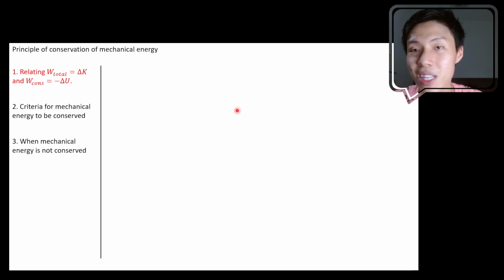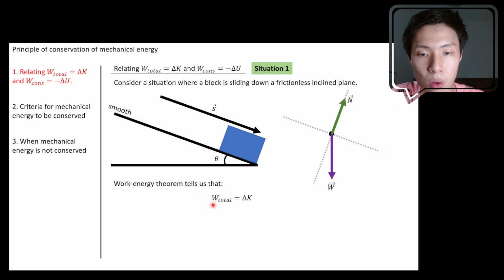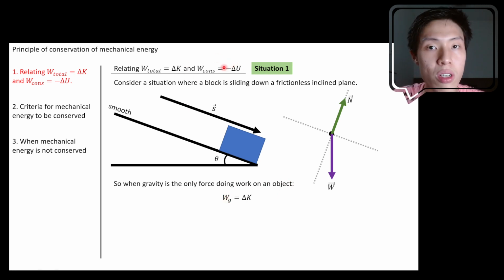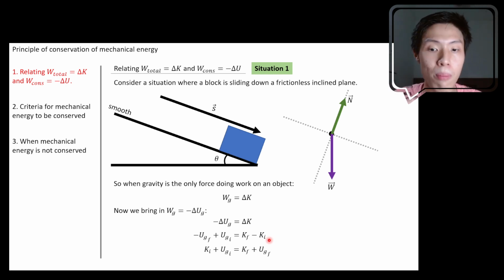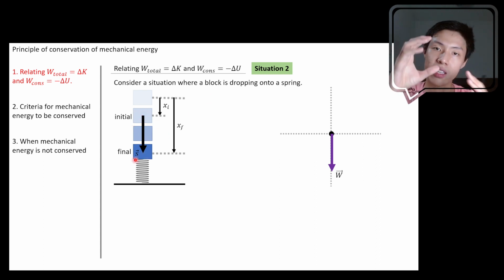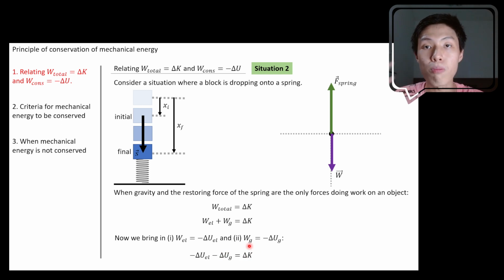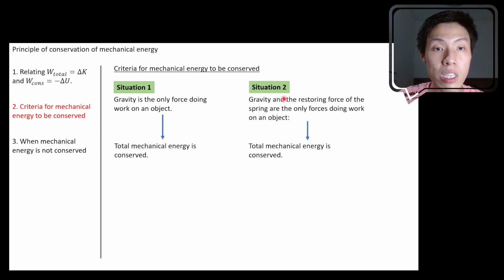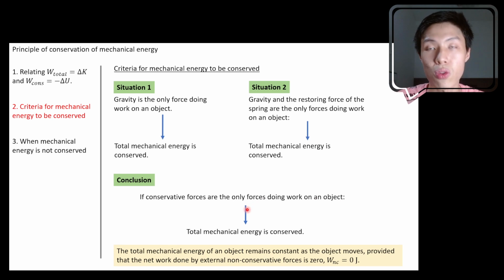Principle of conservation of mechanical energy (Part1:Derivation) [Chapter 5:Work, Energy and Power]